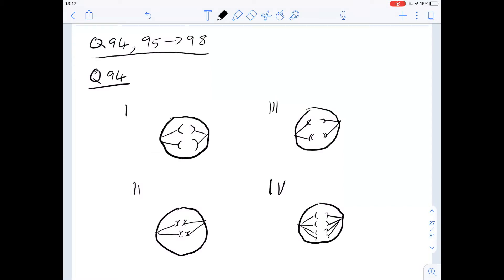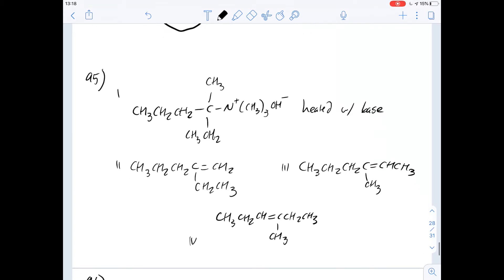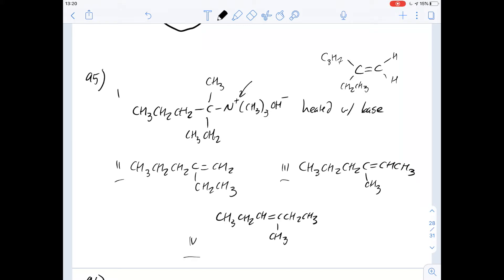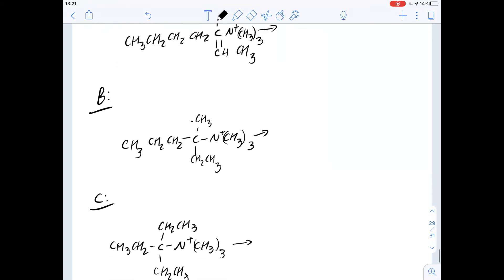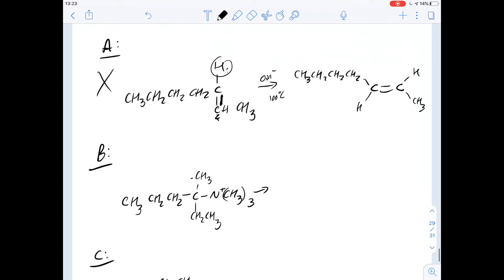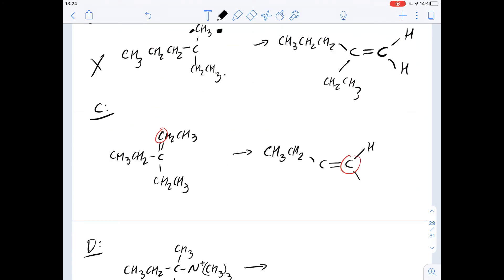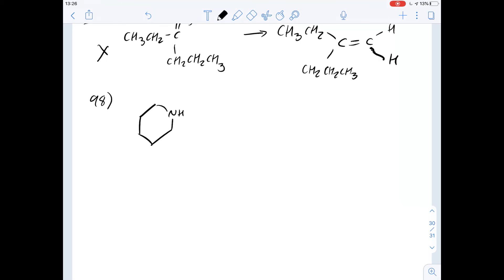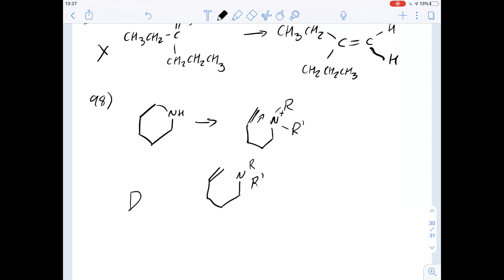GAMSAT Green Booklet | Practice Test 1 Q94-98